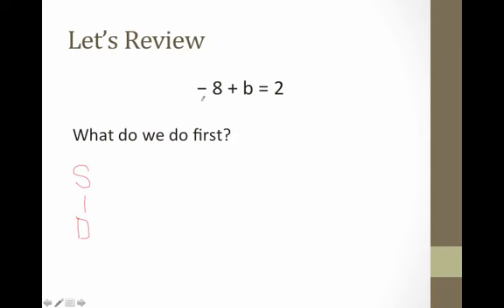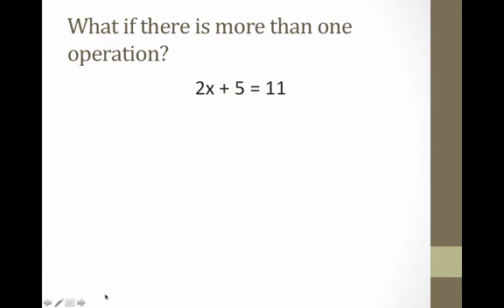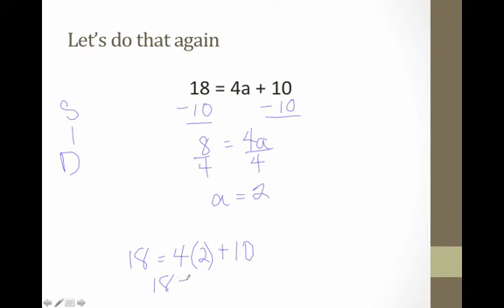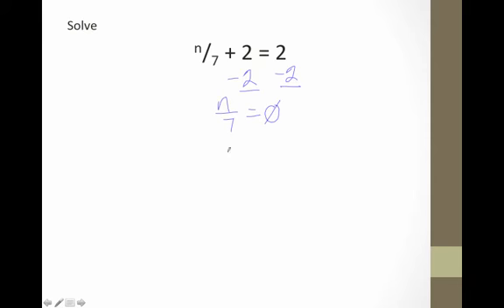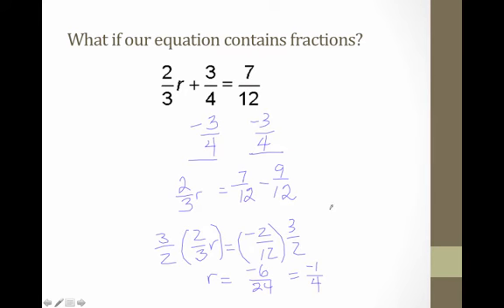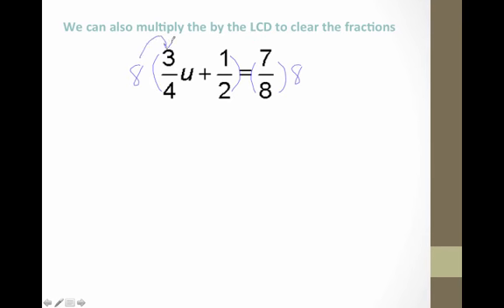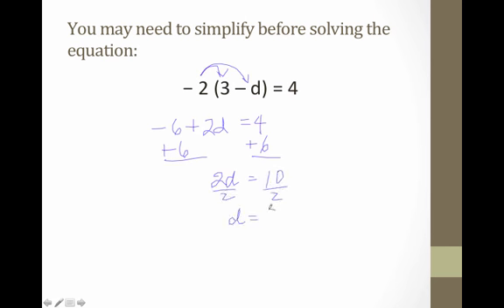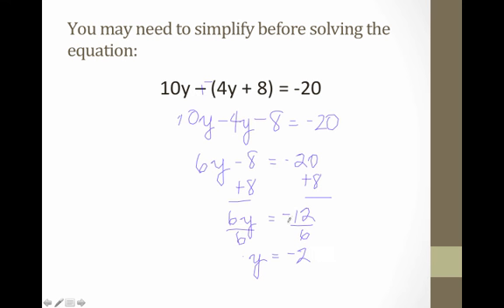Solving 2-Step and Multi Step Equations